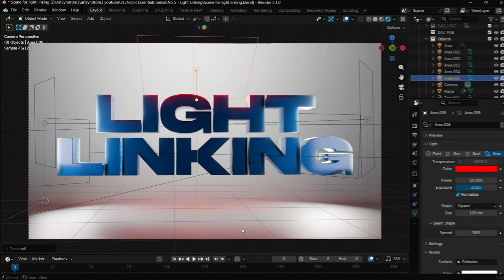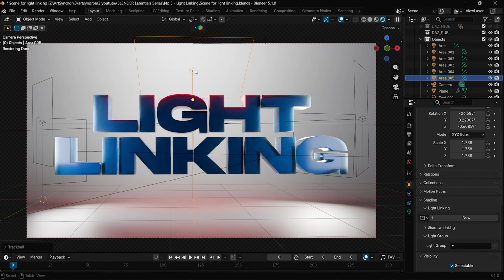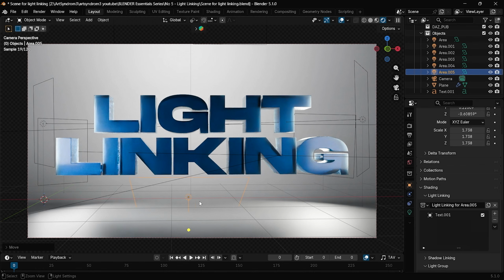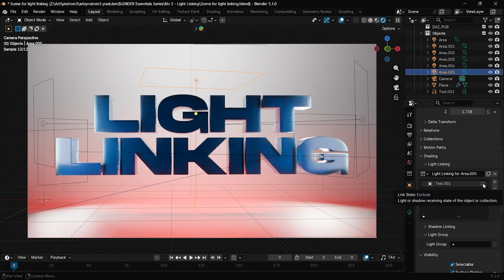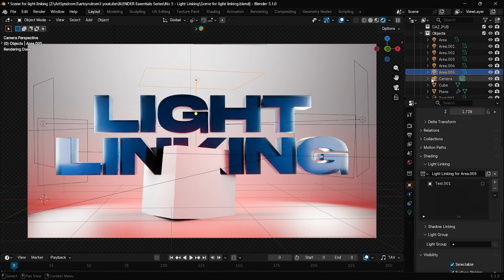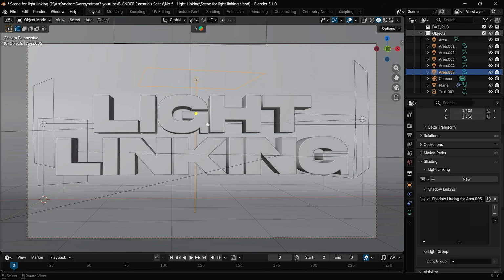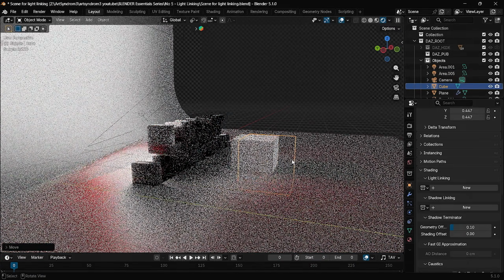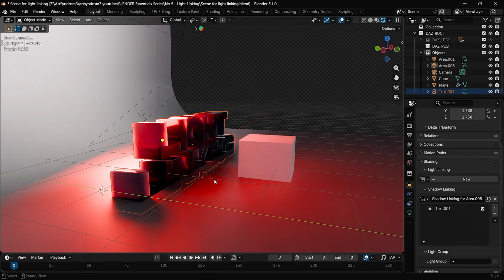Control ANY Light & Shadow in Blender! - Blender Essential 05 - Light Linking Blender 3D Tutorial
Learn how to use Light Linking in Blender to control exactly which objects are affected by your lights! In this Blender Beginners tutorial, we’ll explore Light Linking and Shadow Linking. This Blender Essentials 05 tutorial is perfect for Blender beginners who want to improve their lighting workflow and create better 3D scenes in Blender 5.2

Blender 3D Beginners Tutorial | Blender New tutorial | Blender 5.2 Tutorial | Blender Lighting Tutorial

LINKS –

TIMESTAMPS:
0:00 - Intro
0:05 - What is Light Linking
1:20 - What is Shadow Linking
2:05 - Outro